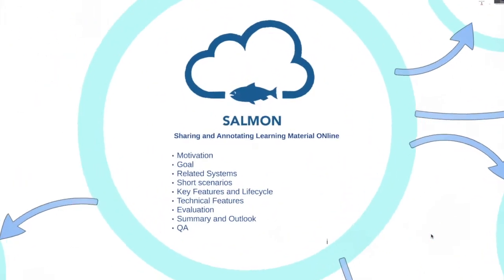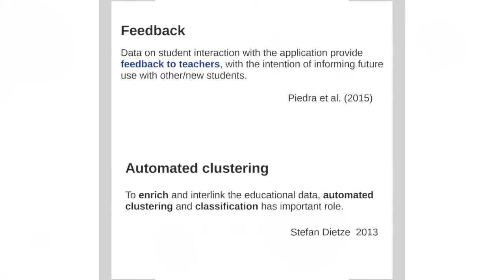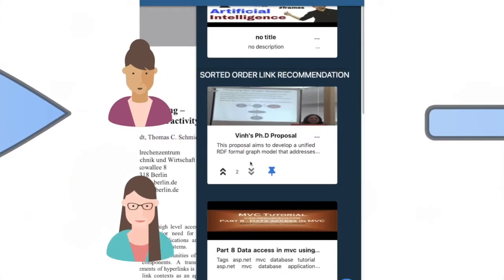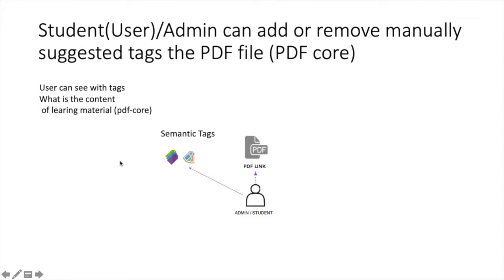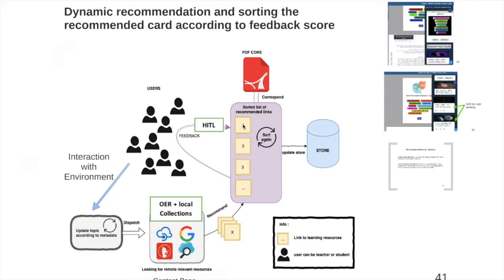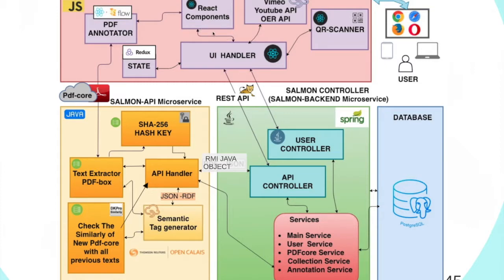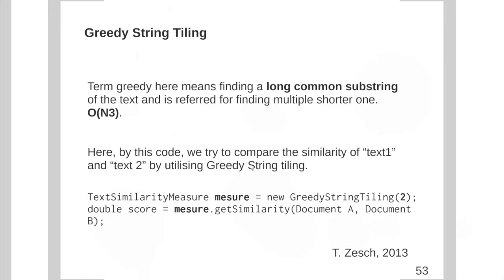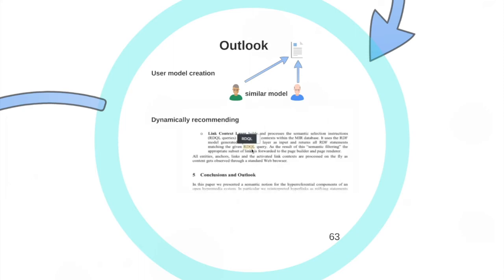SALMON PRESENTATION FULL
SALMON : Sharing and Annotating Learning Material Online